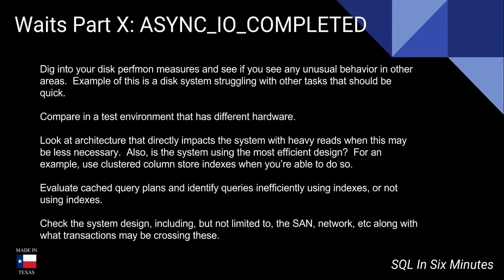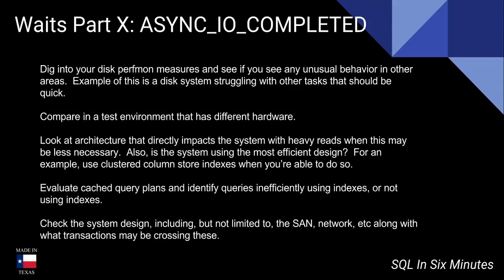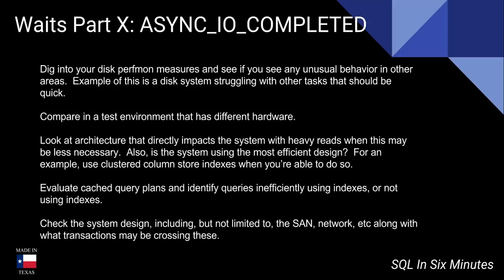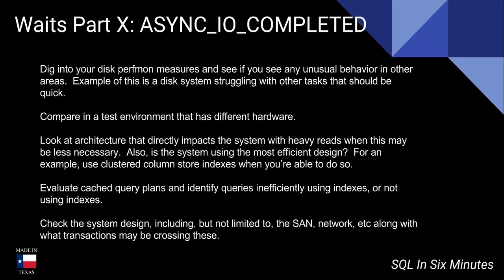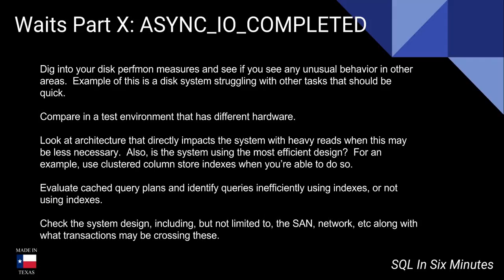Wait Types X: ASYNC_IO_COMPLETED